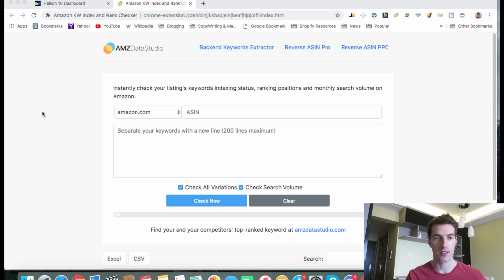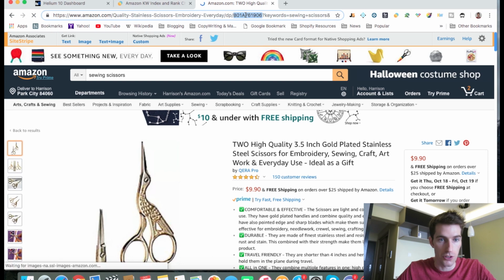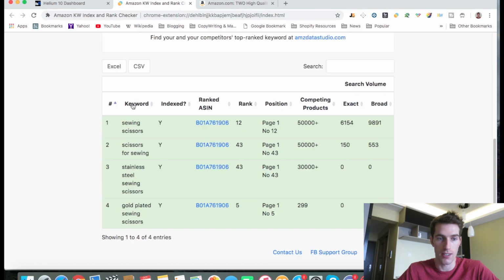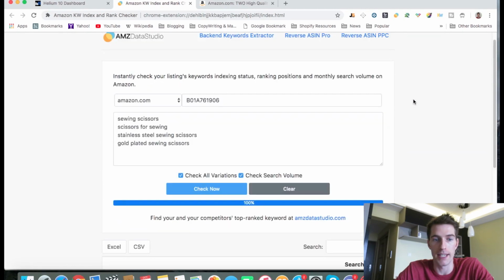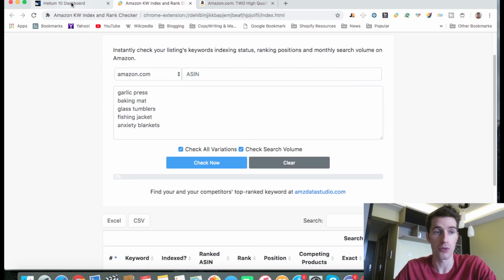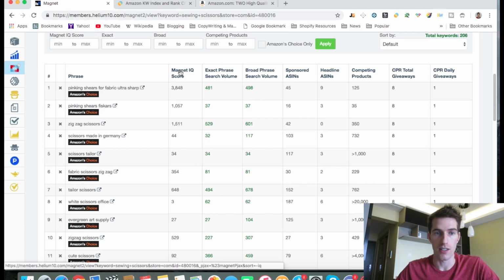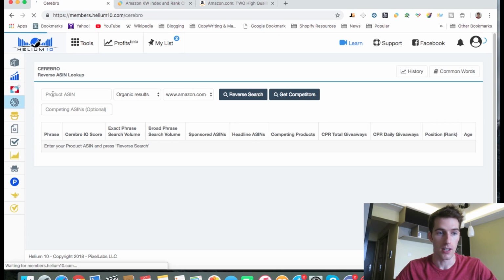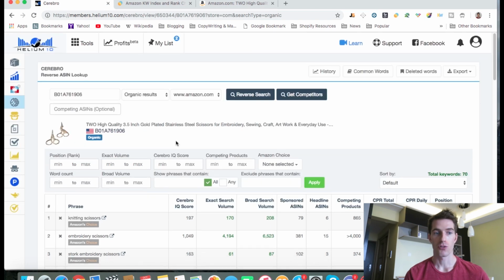FREE Keyword Research Tool You SHOULD Know | How TO Find Search Volume & Number of Competitors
Here I show you a cool FREE keyword research tool that you can use to find the search volume for any keyword. This is especially useful during product research phase and will help you determine if your product's search phrases have enough demand.

👉🏼 CHECK OUT 9 OF THE BEST AMAZON PRODUCT RESEARCH TOOLS I RECOMMEND (UPDATED 2022)

Zonjump (Most economical Amazon Launch Service)

Make sure to leave a comment—I answer every one! What do you want me to talk more about? Let me know.